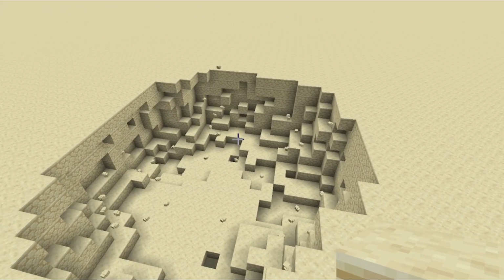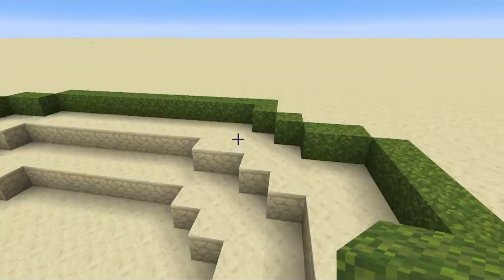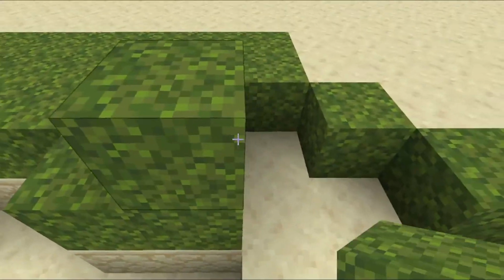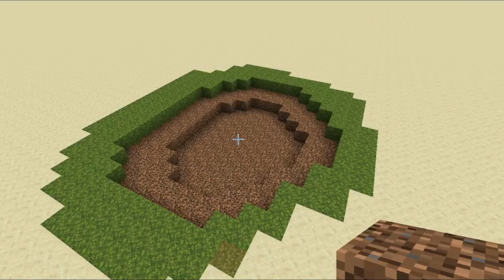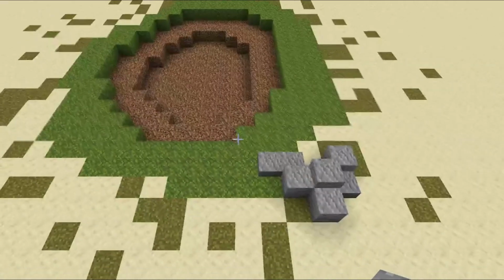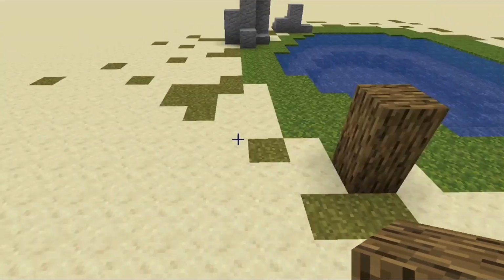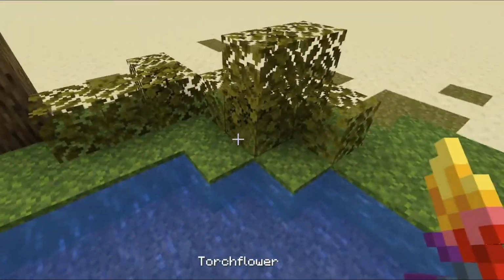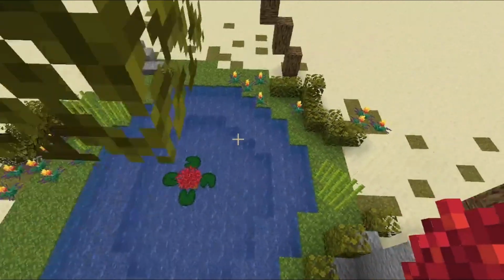How to Build an Oasis in Minecraft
Learn how to build your very own oasis in Minecraft with this step-by-step tutorial. Create a peaceful retreat in the desert with water features, palm trees, and more!

00:00 Intro
00:27 Setting up the area
00:40 Adding grass and dirt
04:03 Adding stones
04:40 Palm trees
07:20 Deco time
09:15 Custom water Lilies
10:06 Adding more lilies
11:10 Fish time
11:33 Outro